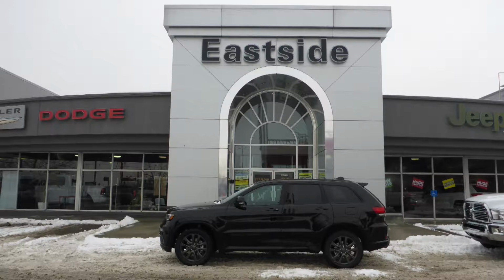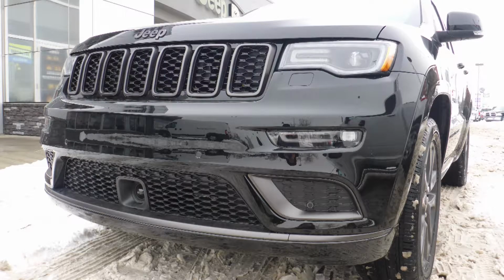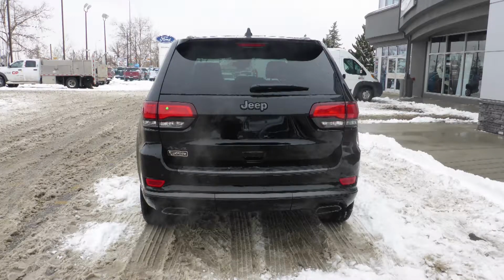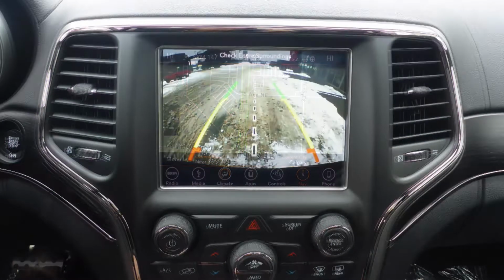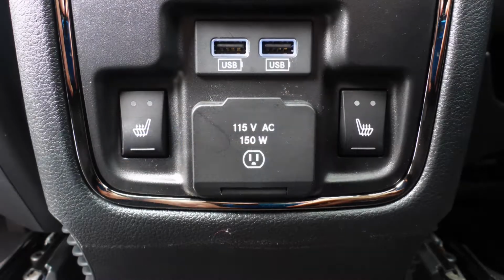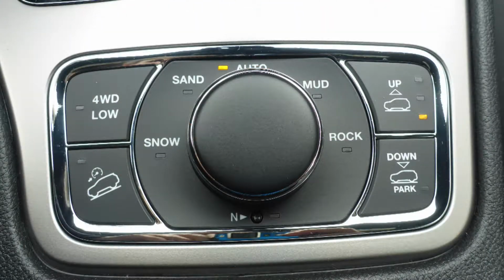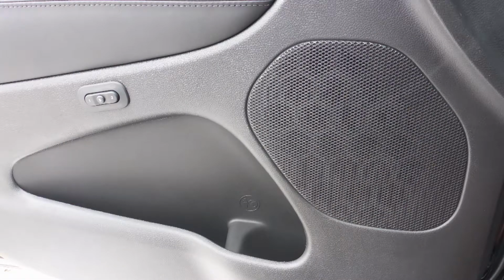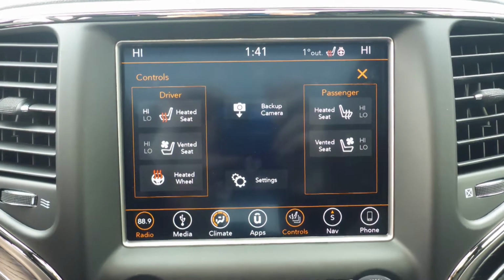2018 Jeep Grand Cherokee Overland for Eddie - Eastside Dodge - Calgary Alberta